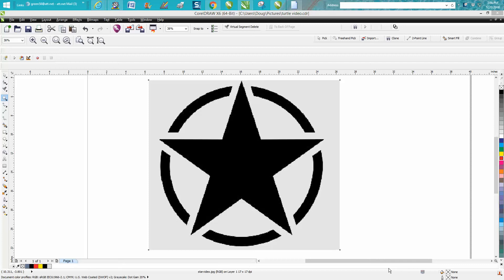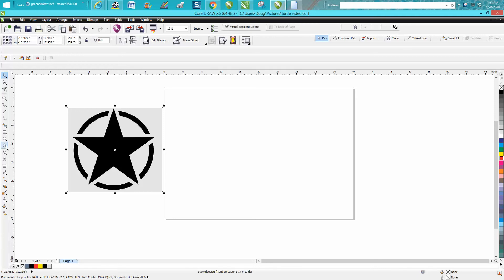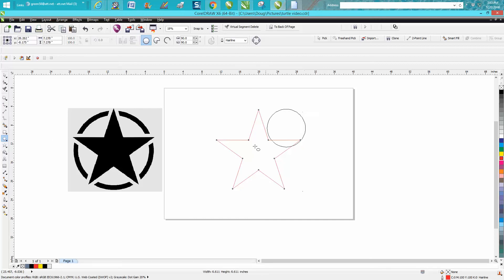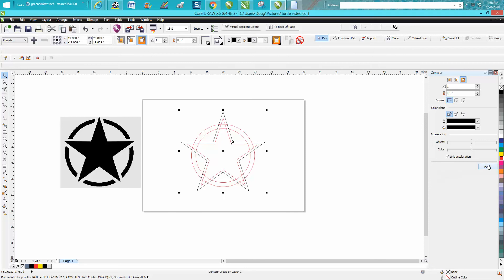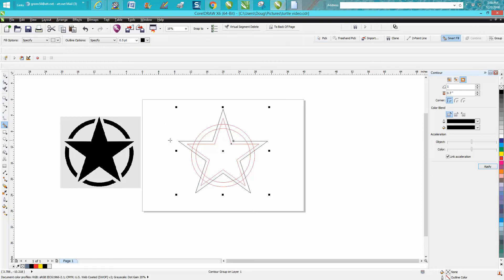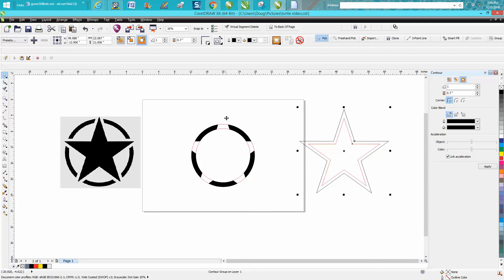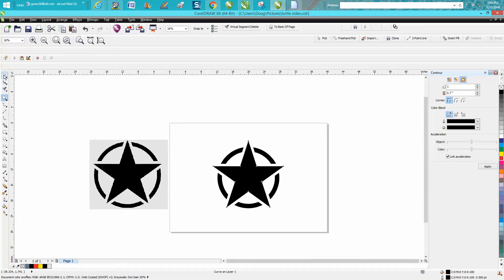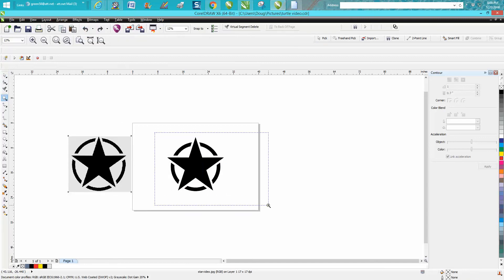Corel Draw Tips & Tricks Make this star Logo